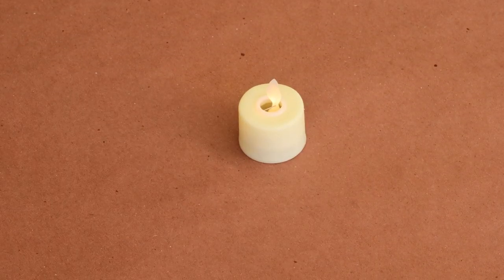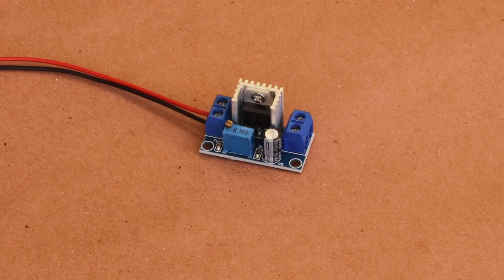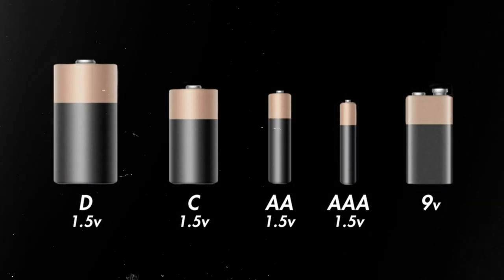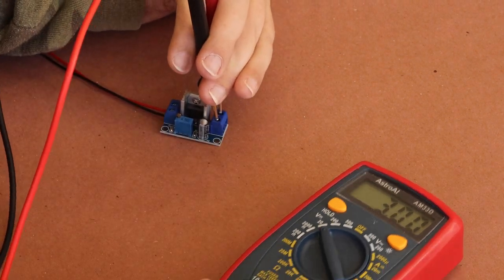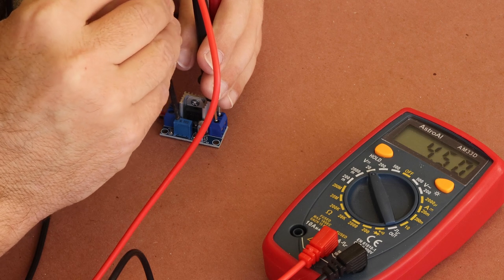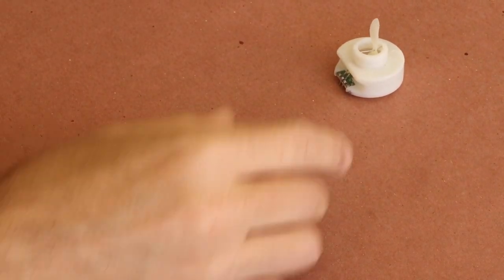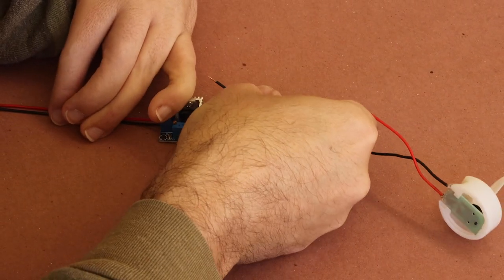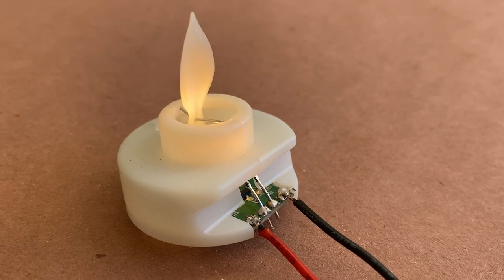PROP LAB: Turn Your Battery Powered Props to Plug-in!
If you're anything like me, you have some battery powered props in your display that you wished ran on plug-in power. Well, with the help of fellow maker Beejay Oslon, I can show you how to convert your battery powered props to run on 12 volt power.

Follow Beejay on Instagram - @beejay.oslon_art

MATERIALS:
12v Step Down Circuit
LED moving flame votive candles
12v 5a Power Supply

Do you enjoy our episodes? Do you want a behind-the-scenes look, exclusive content, and more?